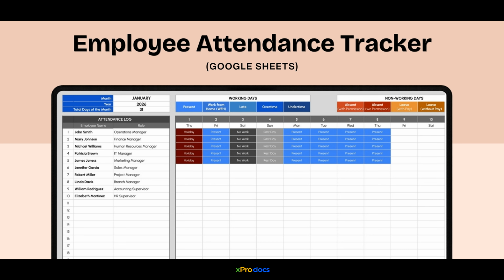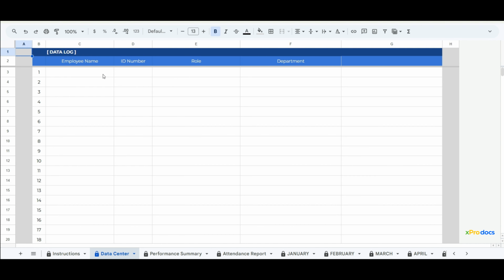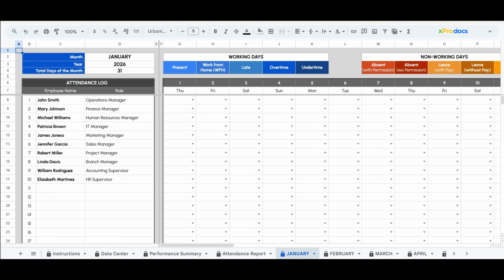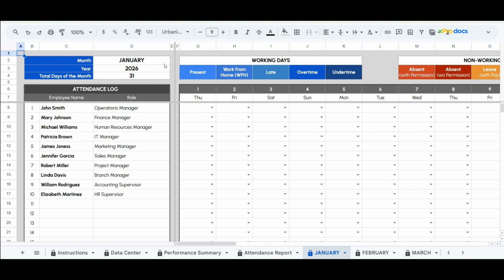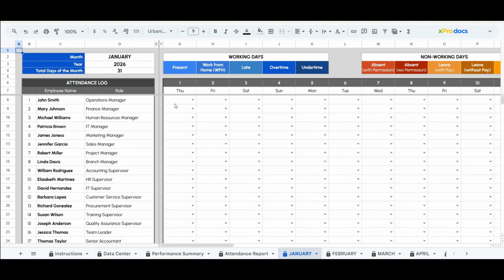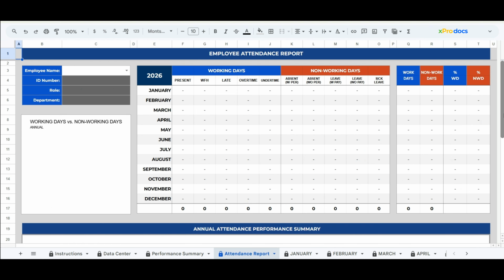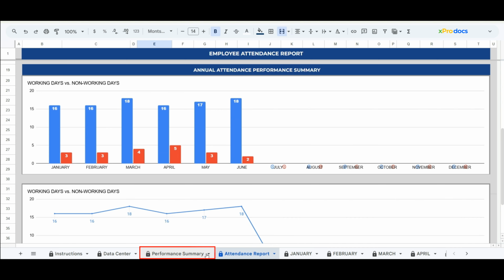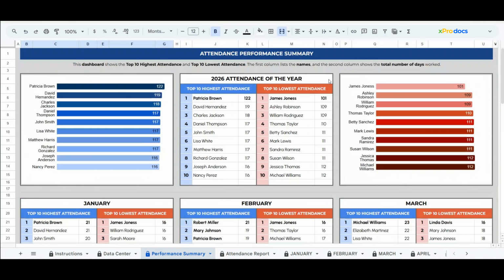Employee Attendance Tracker - Video Tutorial | Google Sheets Template with Automated Dashboard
*EMPLOYEE ATTENDANCE TRACKER*

Learn how to set up and use the *Employee Attendance Tracker* for Google Sheets! This step-by-step tutorial will guide you through every section of the template, from managing employee information to tracking daily attendance and generating reports.

•  Set up the Employee Attendance Tracker
•  Add and manage employee information
•  Record daily attendance and leave entries
•  Track Present, WFH, Late, Overtime, Absences, and Leaves
•  View automated summaries and attendance reports
•  Monitor employee performance and attendance trends

✨ *Template features:*
✅ Daily Attendance & Leave Tracking
✅ Automated Summaries & Reports
✅ Attendance Charts & Analytics
✅ Individual Employee Performance Tracking
✅ Top 10 Highest & Top 10 Lowest Attendance Rankings
✅ Attendance of the Year
✅ Supports up to 500 Employees

💼 *Perfect for:*
✔️ Small Businesses
✔️ HR Managers
✔️ Team Leaders
✔️ Freelancers & Virtual Teams
✔️ Schools and Organizations